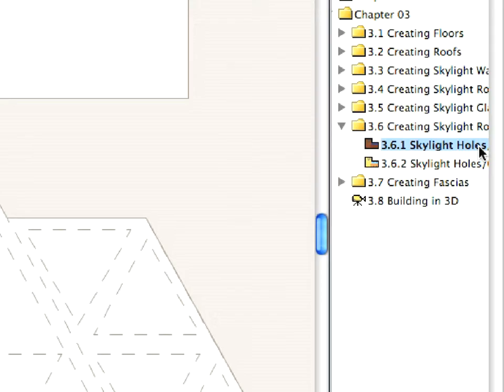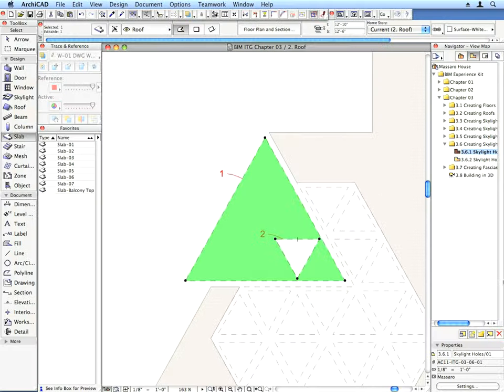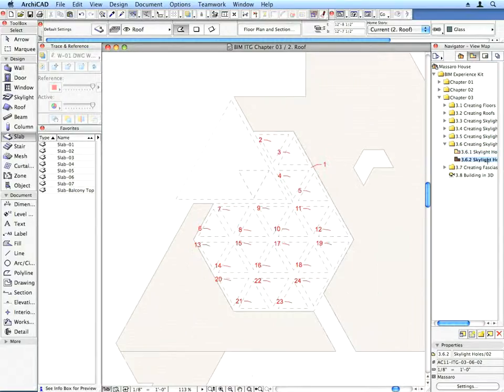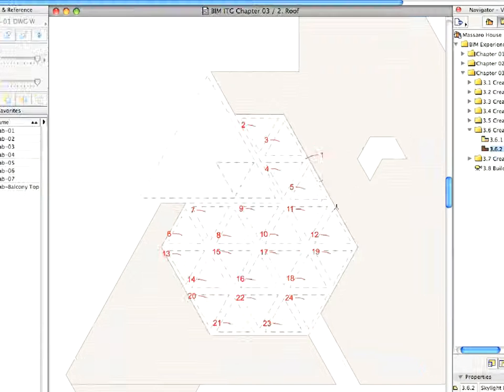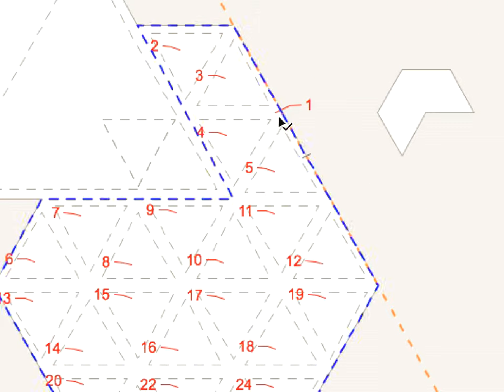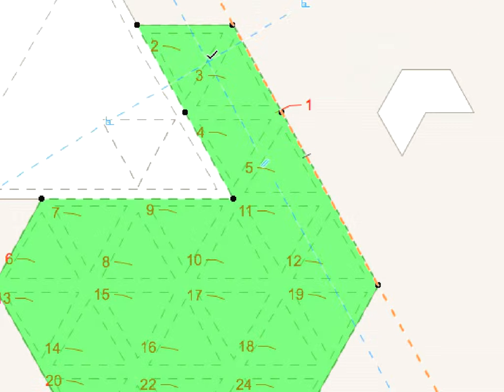ArchiCAD BIM ITG Chapter 03_06 (VID_0251)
The Graphisoft ArchiCAD Building Information Modeling Experience Kit - Chapter 3 Creating floors and roofs, Step 6 Creating skylight roof holes
Attribution: Graphisoft Ⓡ